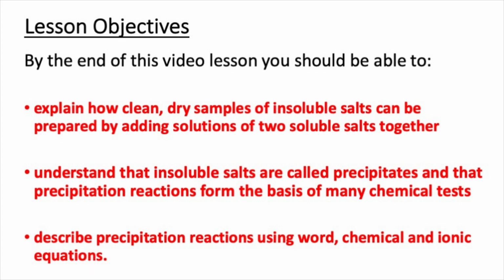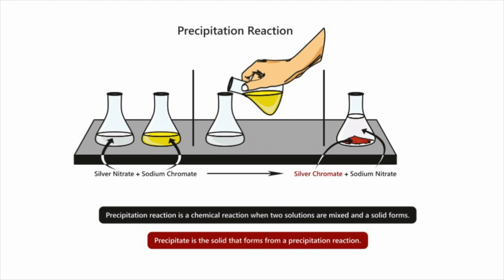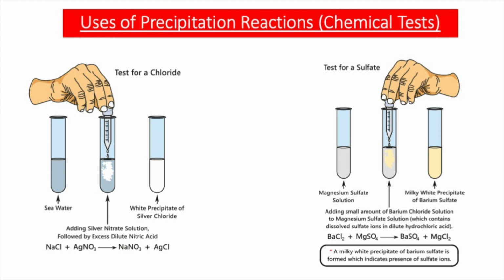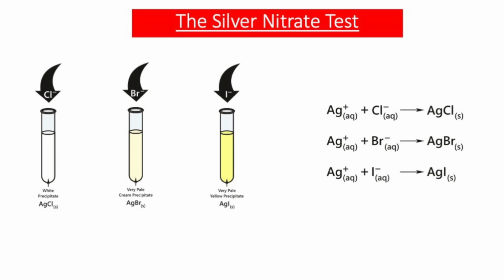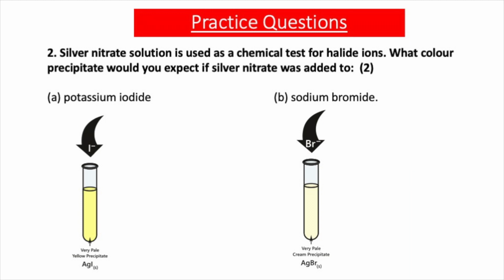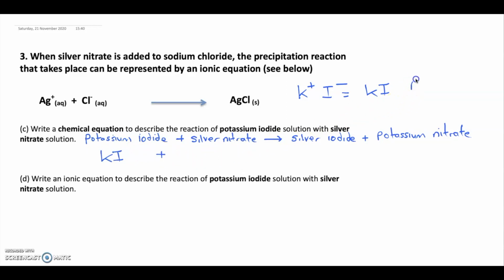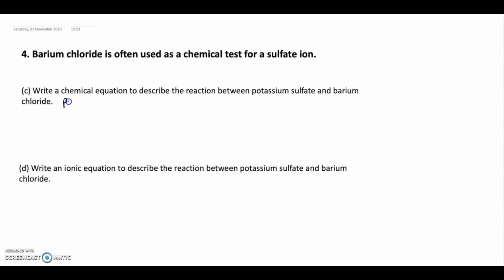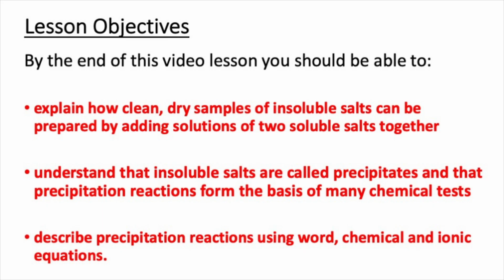Making Insoluble Salts From Precipitation Reactions (GCSE Chemistry)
This video aimed at GCSE students, explains how clean, dry samples of insoluble salts can be prepared by adding solutions of two soluble salts together. It also explains that insoluble salts are called precipitates and that precipitation reactions form the basis of many chemical tests. Finally it shows students how to describe precipitation reactions using word, chemical and ionic equations.